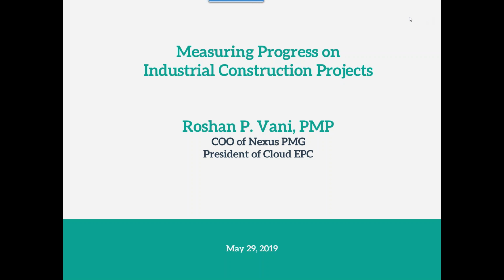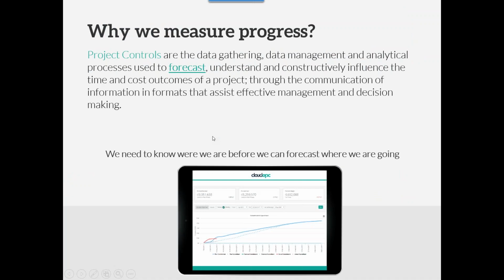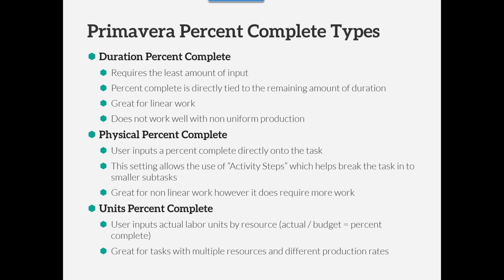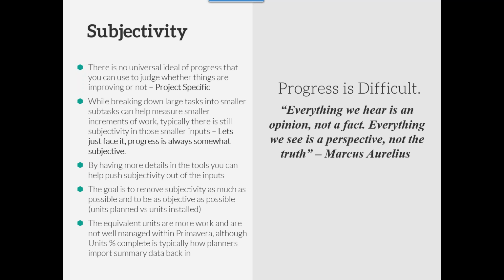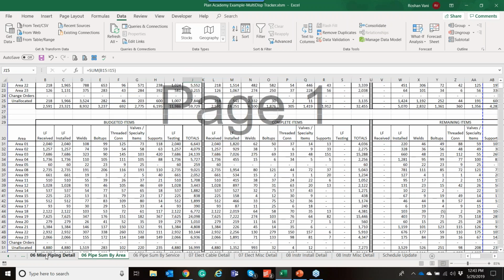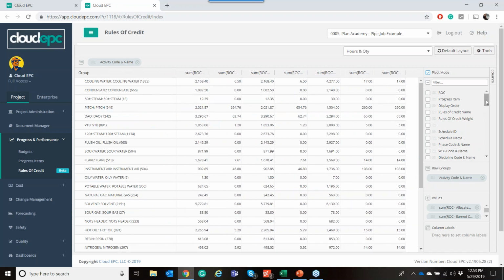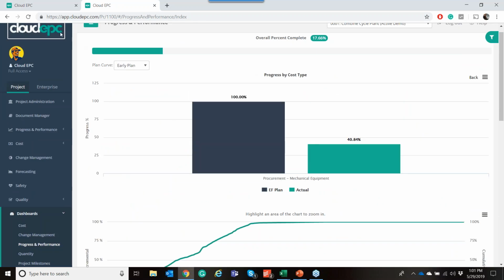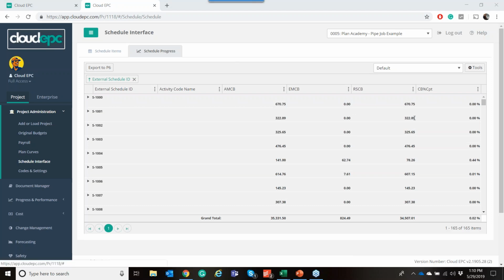Measuring Progress on Industrial Construction Projects - Roshan Vani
The Chief Operating Officer of Nexus PMG, Roshan P. Vani, PMP discussed and demonstrated how to measure progress on industrial construction projects.

Here’s what you’ll learn:

    Why is physical progress critical to earned value analysis?
    Methods for measuring project progress
    How do you minimize the subjectivity?
    Importance of having the ability to classify your work packages for different stakeholders.

Watch the recording now – you don’t want to miss this!